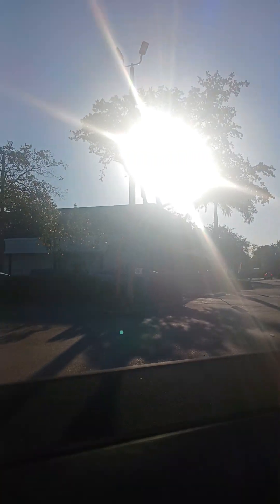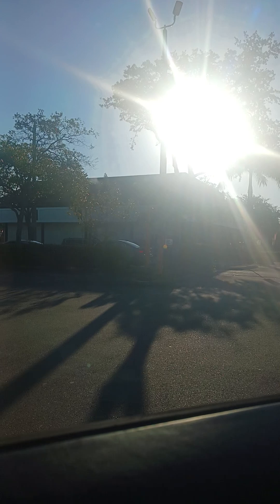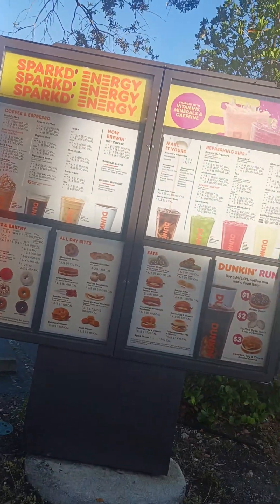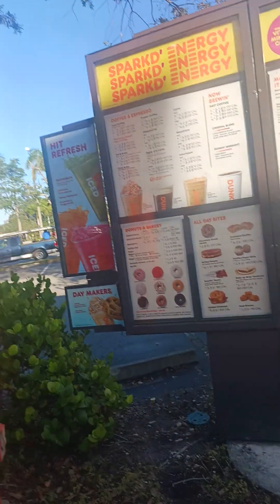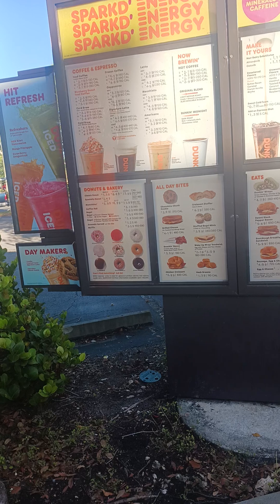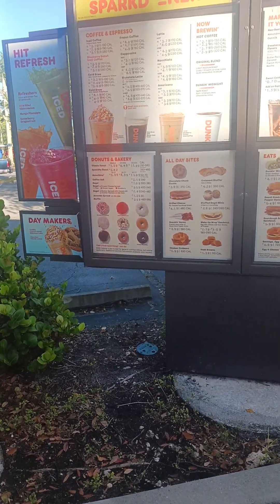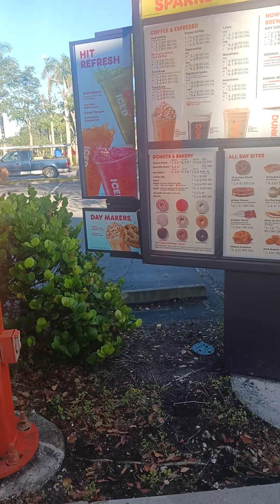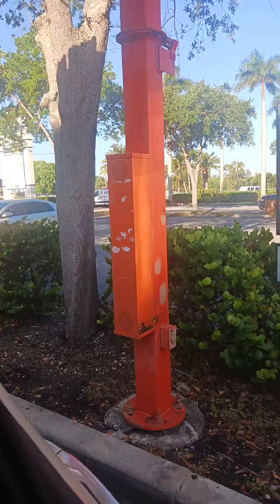Leo ordering at dunkin donuts drive thru